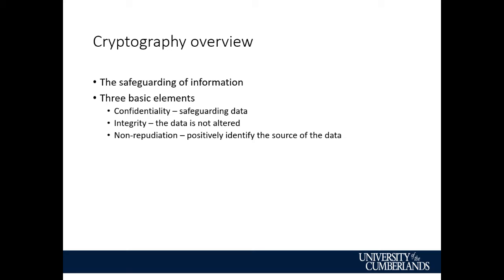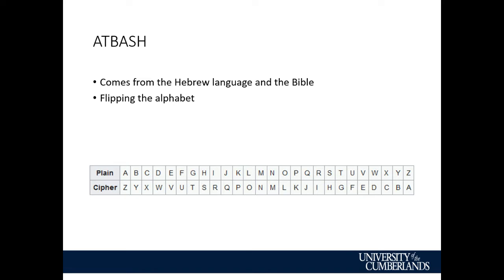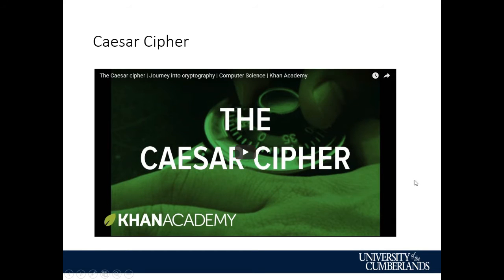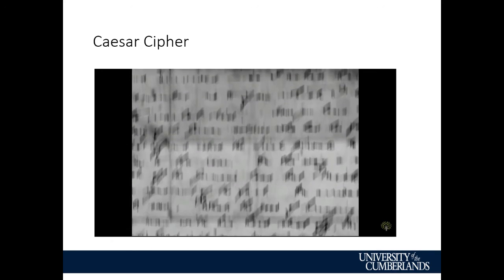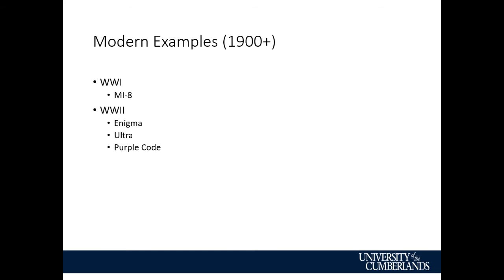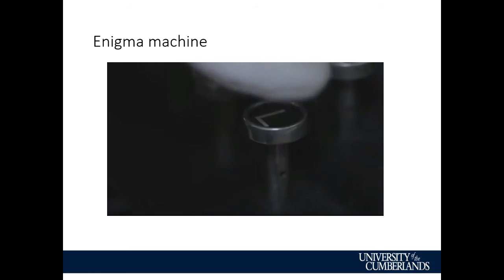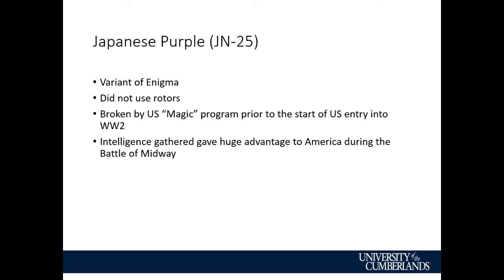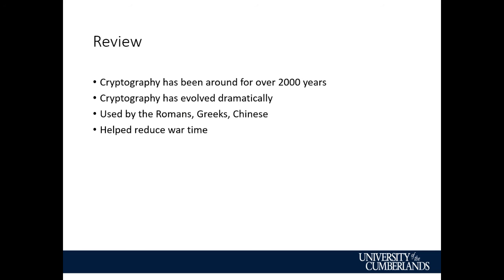Chapter 2 - ISOL 535 - Dr. Sal